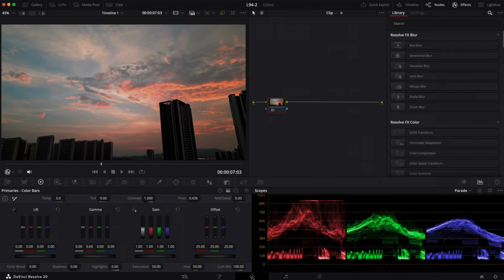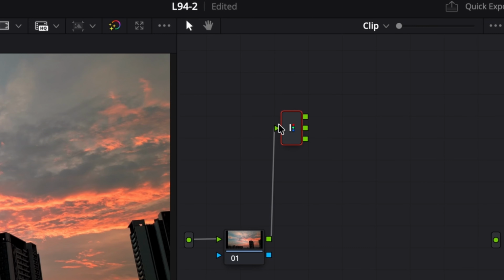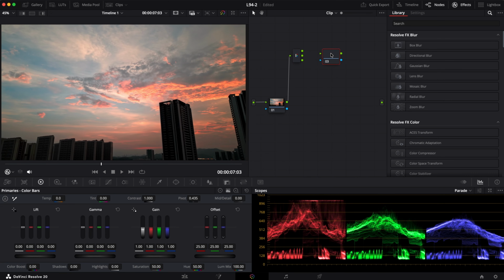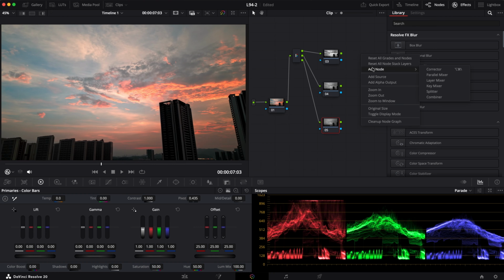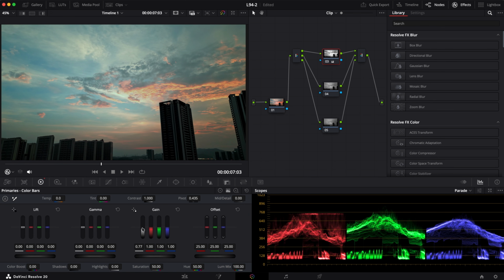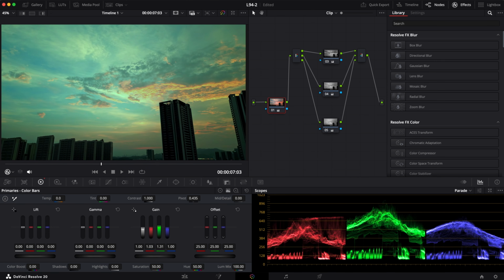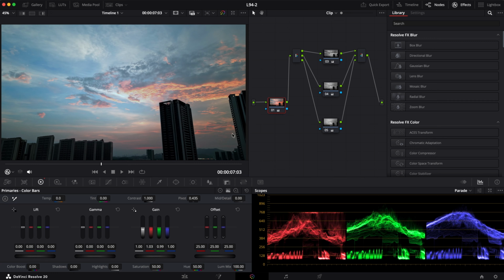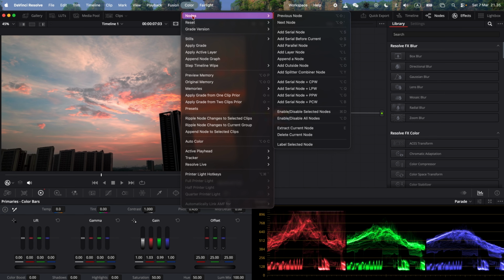DaVinci Resolve: Channel Control via Splitter/Combiner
Master working with Splitter and Combiner nodes for separate control of color channels. Create complex color effects by isolating RGB channels and working with each individually.